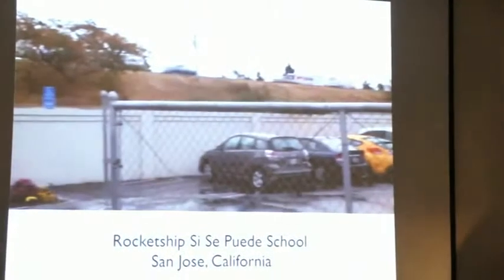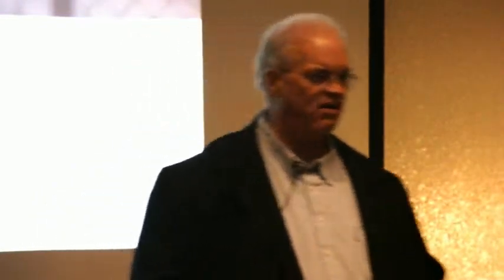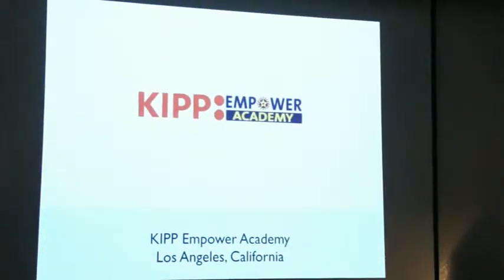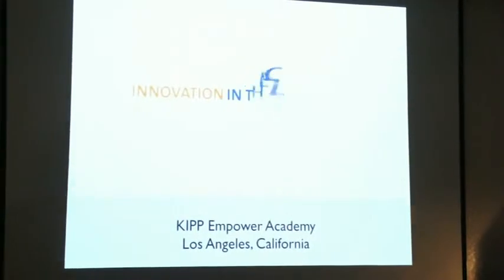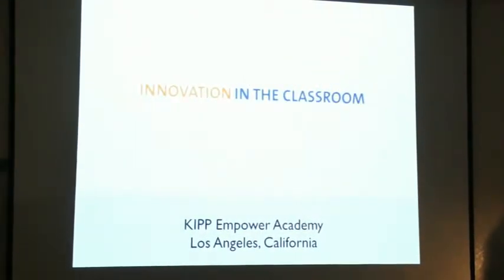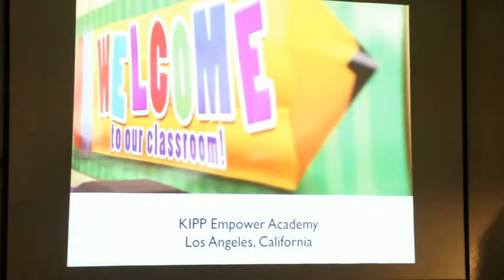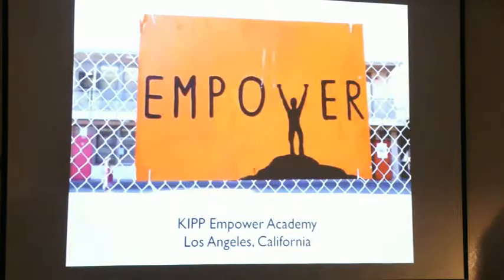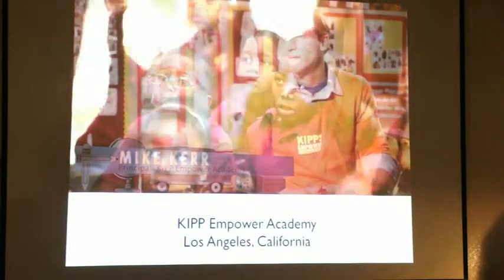Professional ethics for teachers